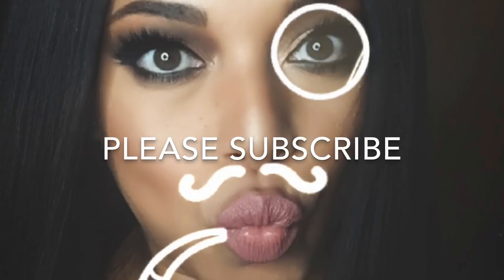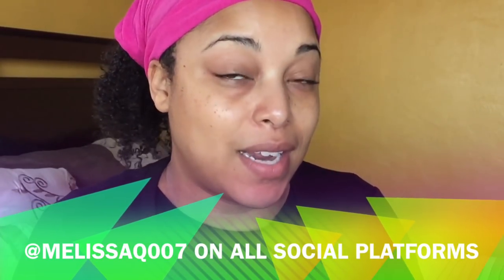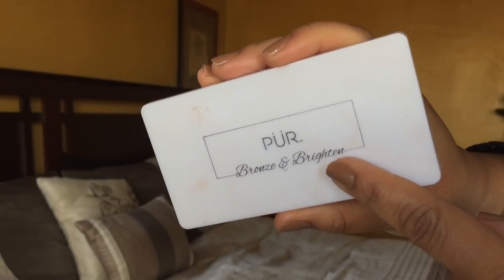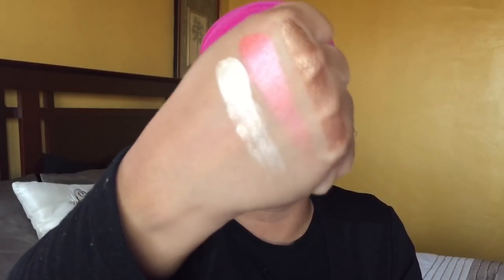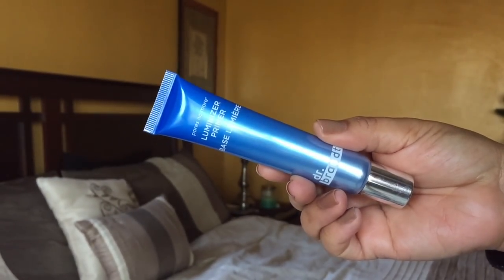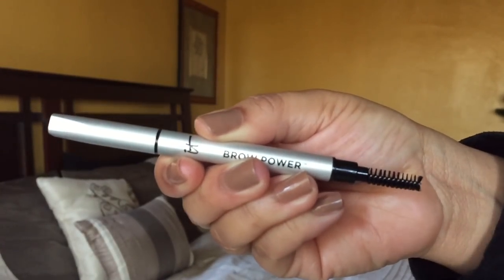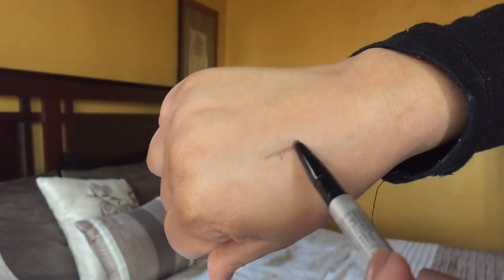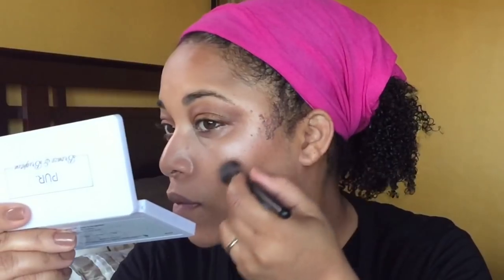$147⁉️ BUT IS IT GOOD⁉️ January 2018 BOXYCHARM Unboxing | TRY ON + FIRST Impressions | MelissaQ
HEY Beauties and Curls! Today's video is showcasing the products in my January 2018 Boxycharm ! Of course I'll be trying them on and giving you my first impressions of them BUT... I'll be back in my January Favorites & Flops to let you know which category the product fell into!

Always watch in HD... :)

✔ PRODUCTS MENTIONED
Check to see if you can sign upBoxycharm!

MelissaQ007

✔WRITE ME
Melissa Fykes